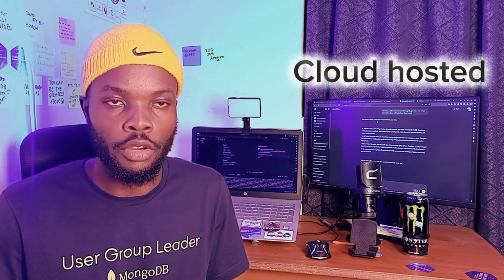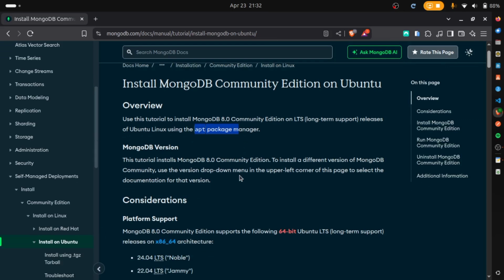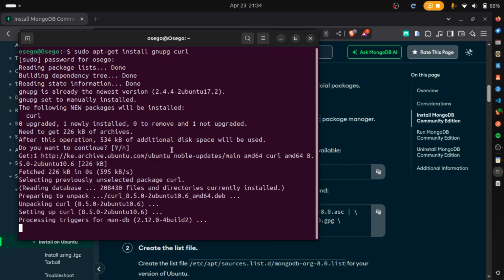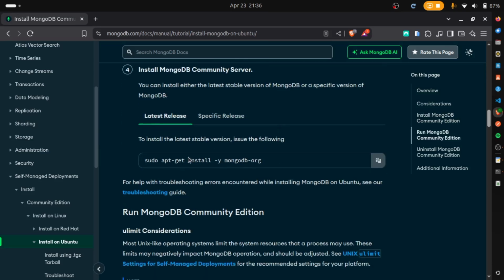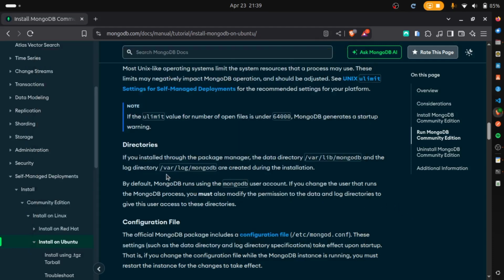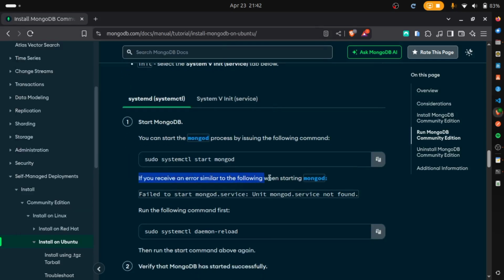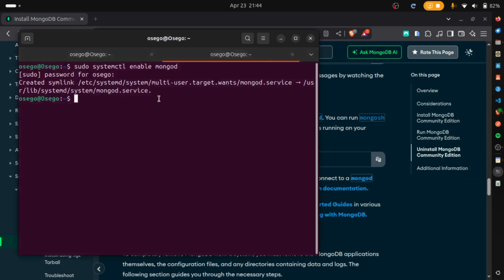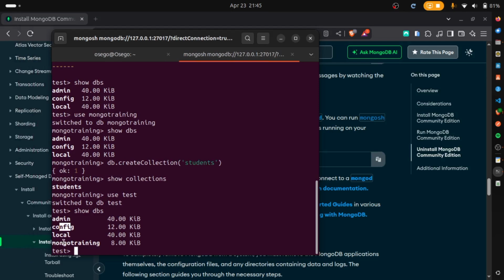Install MongoDB Locally in 2025 (Step-by-Step )🚀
Learn how to install MongoDB on your local machine in just a few minutes! 🚀
In this tutorial, I’ll walk you through setting up MongoDB for development, explaining the difference between self-hosted and cloud-hosted options like MongoDB Atlas. Whether you're building a web app, working with data, or diving into NoSQL databases, this guide will get you started the right way.